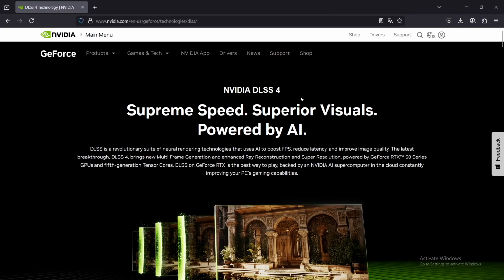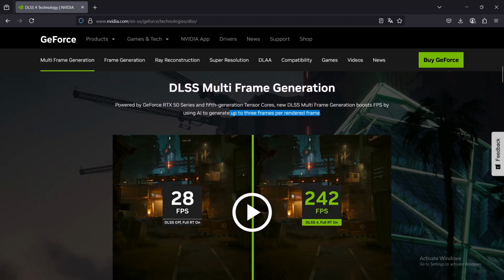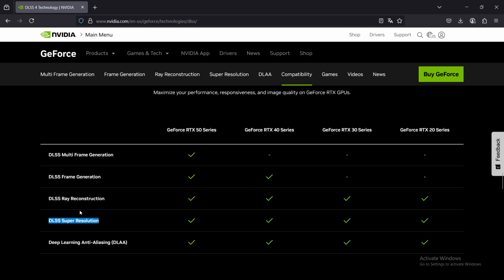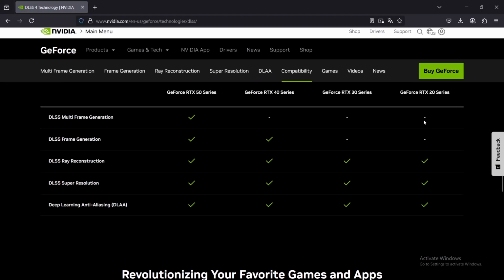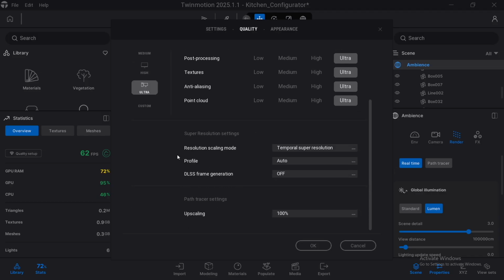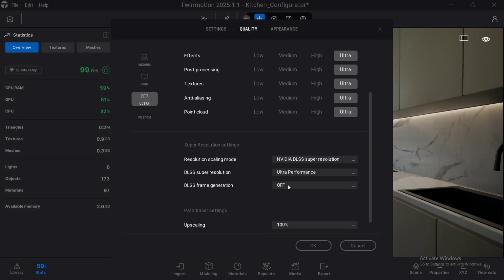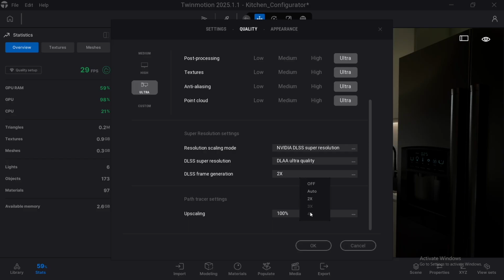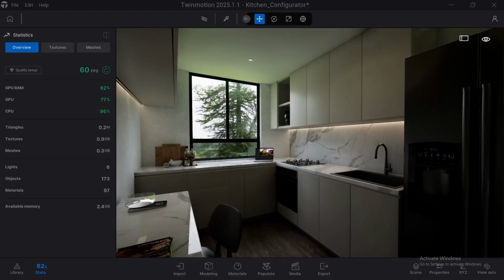NVIDIA DLSS + TWINMOTION - THE COMPLETE GUIDE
🎓 Master Twinmotion with our course!

In this comprehensive guide, we dive deep into NVIDIA's game-changing AI technology. Learn how DLSS boosts FPS, slashes latency, and significantly enhances visual quality for your real-time renders. ✨

In this video, you'll discover:

🧠 What is NVIDIA DLSS? An easy-to-understand breakdown of the AI-powered tech.
✅ DLSS Suite Features: Explore Super Resolution, Frame Generation (Multi-Frame & Single Frame), Ray Reconstruction, and Deep Learning Anti-Aliasing (DLAA).
💻 Compatibility Check: Find out which DLSS features work with your specific RTX graphics card (20, 30, 40, 50 series) and which are available in Twinmotion.
⚙️ Twinmotion Setup Guide: Step-by-step instructions to find, enable, and configure DLSS settings (Super Resolution modes, Frame Generation) in Twinmotion preferences (v. 2025.1.1 or higher required!).
📊 Performance vs. Quality: See real-time demonstrations of how different settings (Ultra Performance, Quality, DLAA, Frame Generation) impact your scene's fluidity (FPS) and visual fidelity.
🆚 DLSS vs. TSR: Understand the differences between NVIDIA DLSS Super Resolution and Unreal Engine's default Temporal Super Resolution.
Stop compromising between speed and quality! Harness the power of your RTX card with DLSS in Twinmotion today! 🔥

00:00 Understanding DLSS
07:02 Using DLSS in Twinmotion